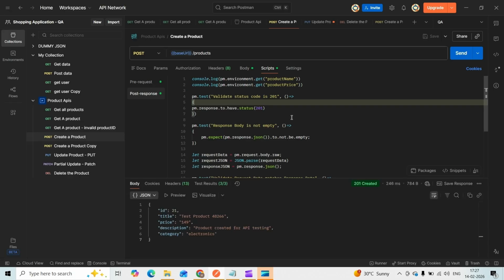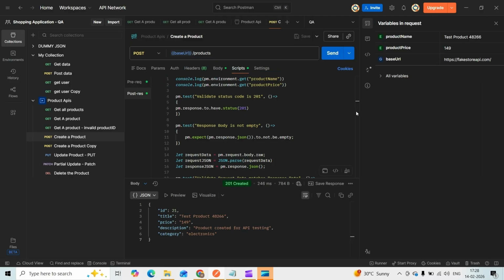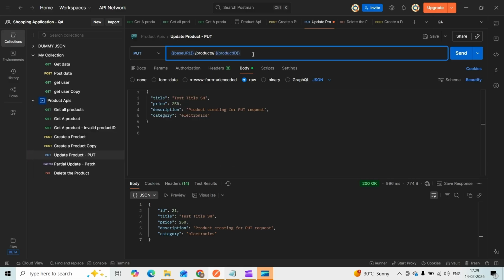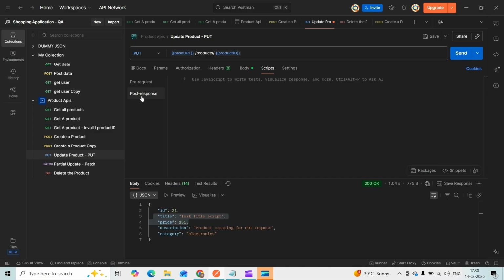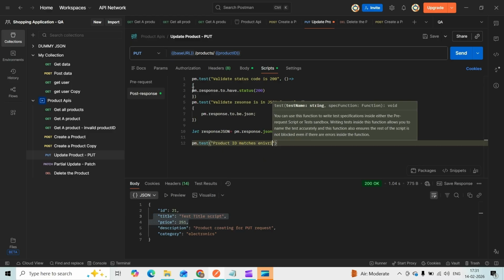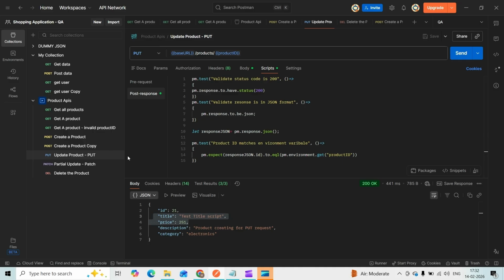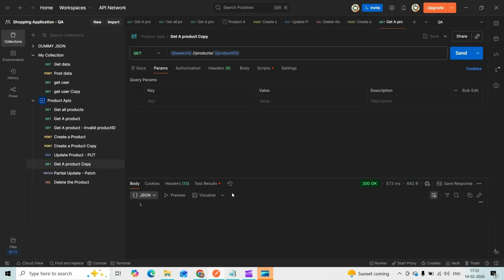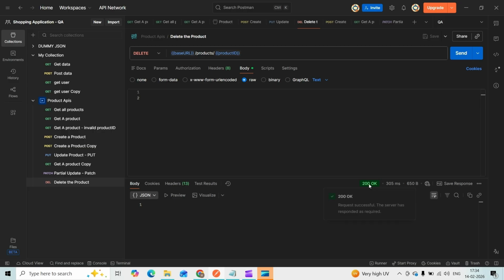How APIs Talk to Each Other | Postman Chaining Explained |POST → PUT → DELETE | Part 17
In this video, we implement a complete API workflow in Postman using request chaining.

We cover:

Where environment variables are stored

What happens when switching environments

Capturing product ID from POST response

Using stored variables in PUT and DELETE requests

Understanding request chaining in real-time API automation

This tutorial is perfect for beginners, manual testers, automation testers, and anyone preparing for API testing interviews.

In the next video, we will explore more advanced API automation concepts.